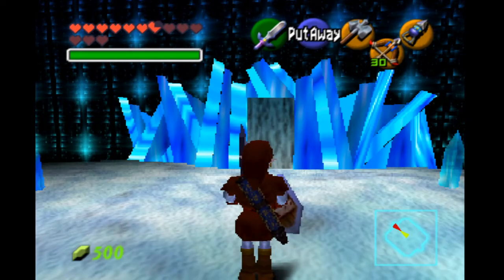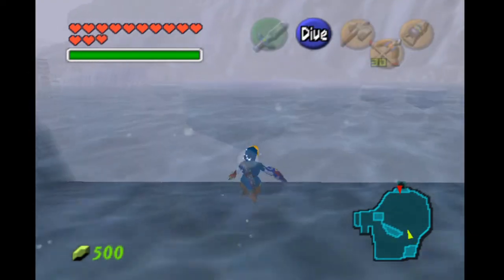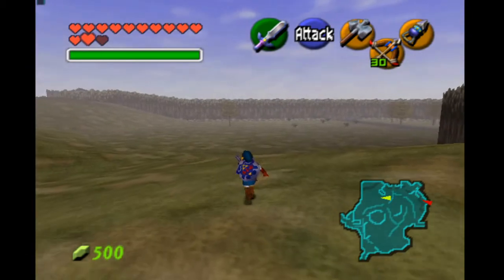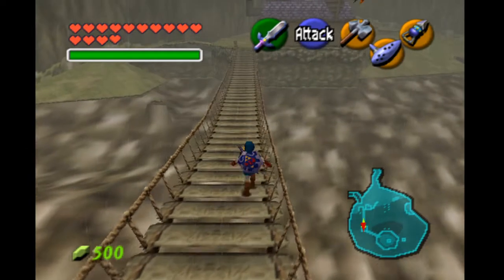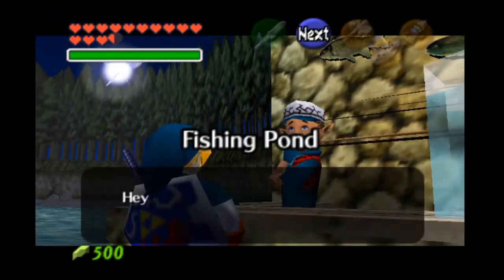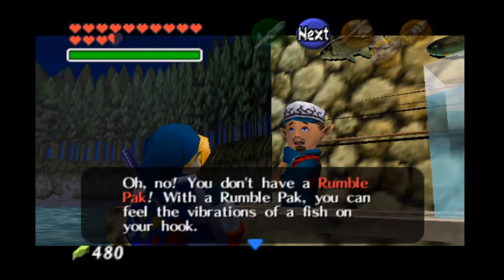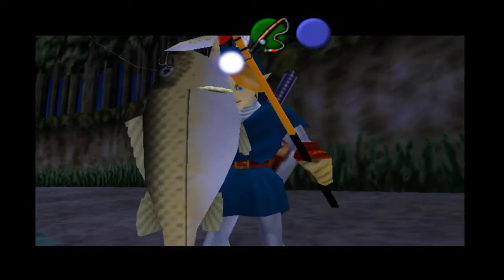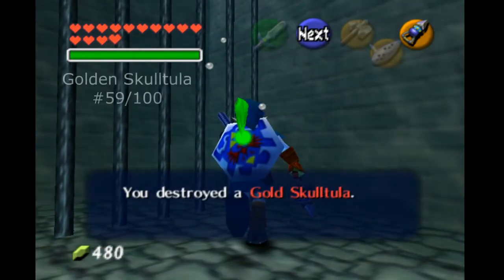Legend of Zelda Ocarina of Time EP46 Adulting Well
If you like, and happen to want more please consider leaving a like! If you enjoy, be sure to comment!

~Social Media~